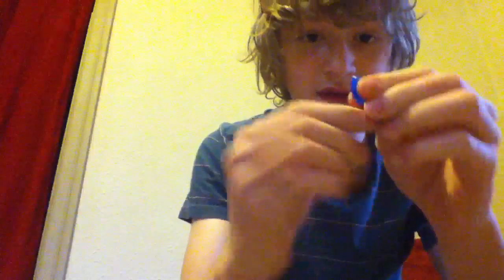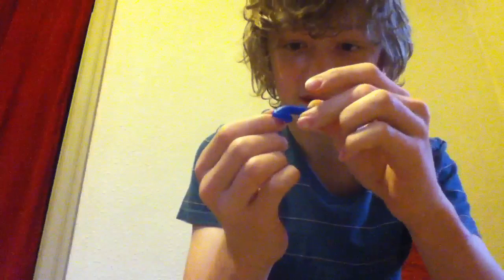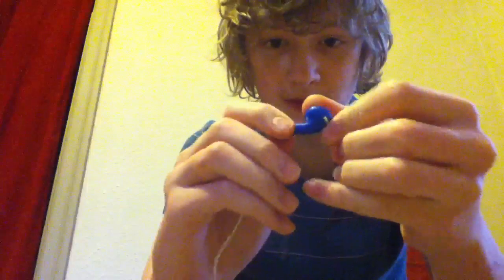Lockerz unboxing!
Thanks lockerz!